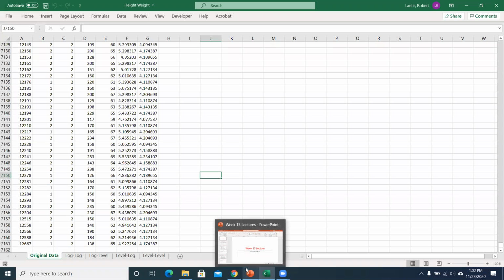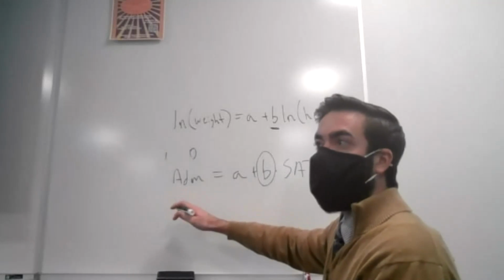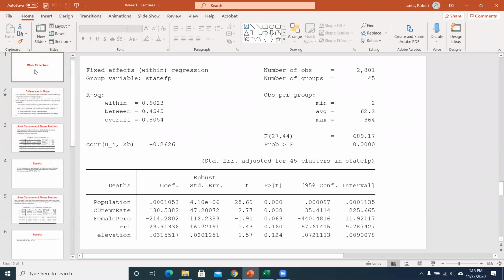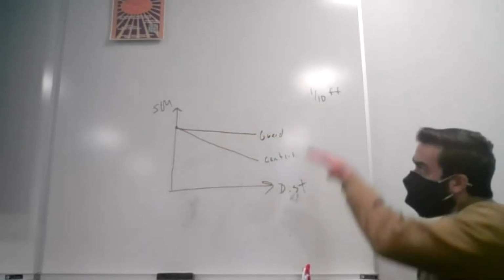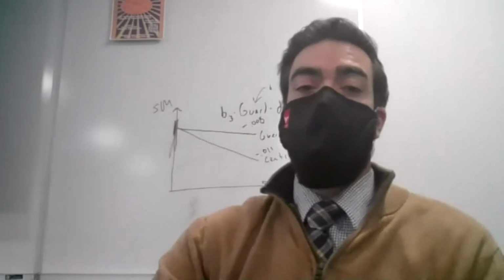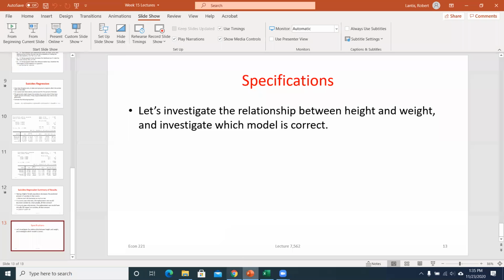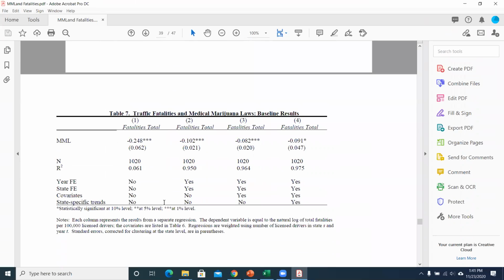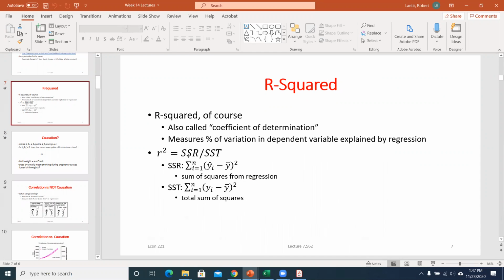11/23 Recorded Honors Lecture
Linear Regression Examples of Log-Log and Interaction Terms